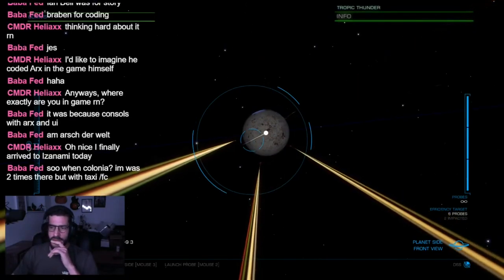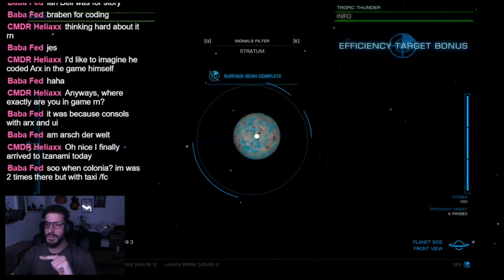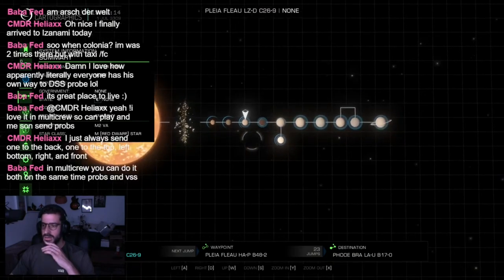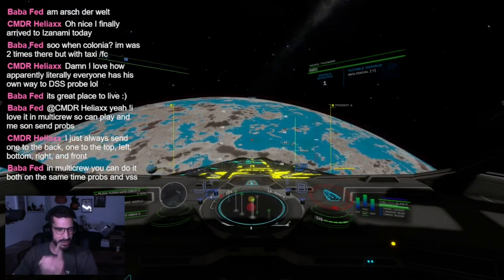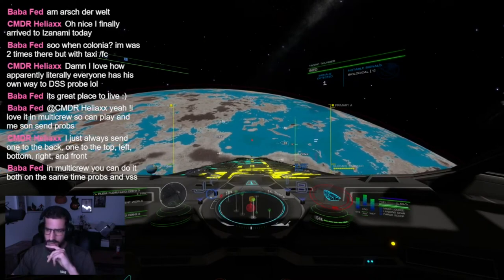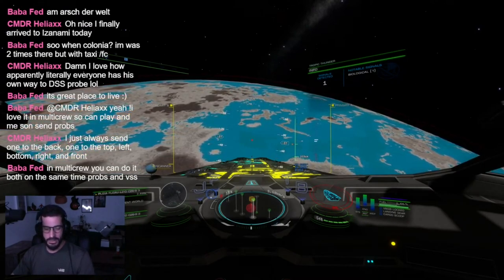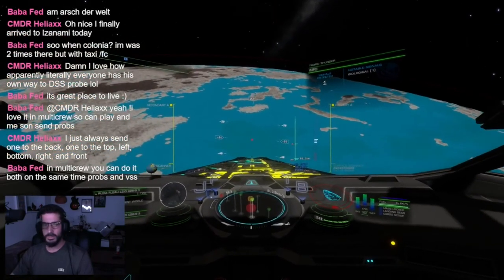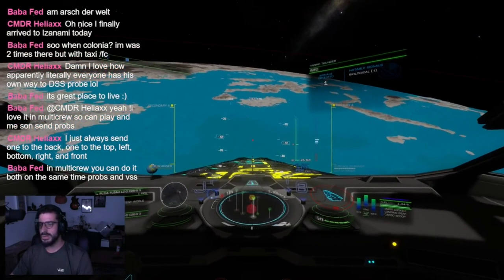Explorers! Dont forget to check those! - Elite:Dangerous Odyssey - Exploration - Exobiology - Live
cmdr Jasper Lit told me about those ! Bio Signal Planets and during the last stream i stumbled across one of em.
thx agin for that awesome tip cmdr o7 o7 o7

Established and most used Builds so far,
DBS  -

New Builds in Testing Mode
Miner Challenger

-INSERT PLATTFORM HERE-: hell no!!

PC-SETUP:
a computer,...
with a motherboard of course,...
a somewhat good grafics  card,...
oh yeah, with a processor and ram, duh.

PERIPHERALS:
ever since my hotas broke i have :
a roccat magma keyboard,...
a mouse,...well,...not just a mouse,...a roccat tyon ^^ the only mouse every elite player without hotas should use,.. xD,..in my humble opinien  ^^
a headset with a shity mic,...actually i have a great hedset now  xD,...and the mic isnt so shitty anymore :D

EliteDangerous Odyssey
Flight Assist Off
Fa-Off